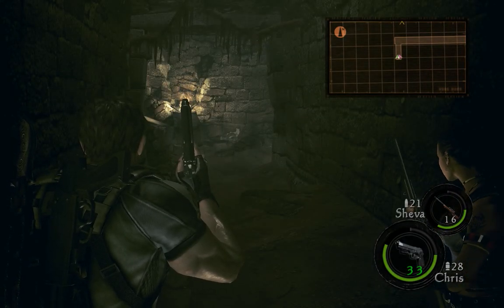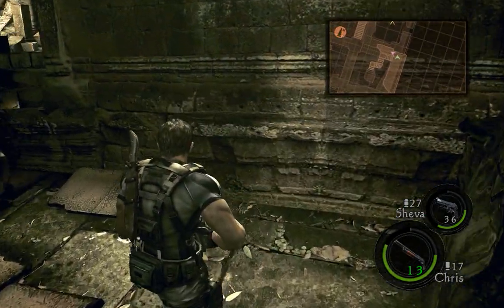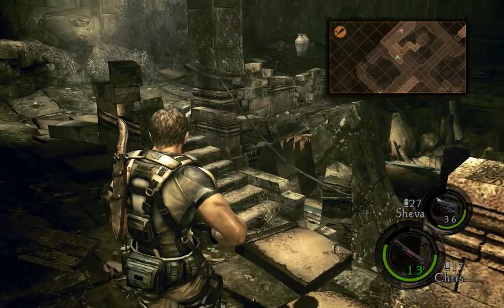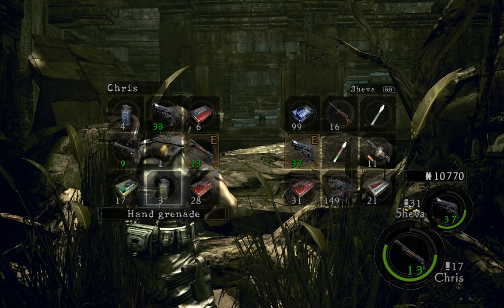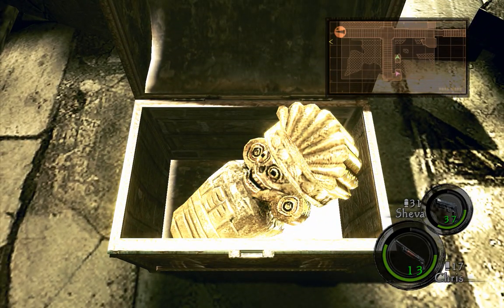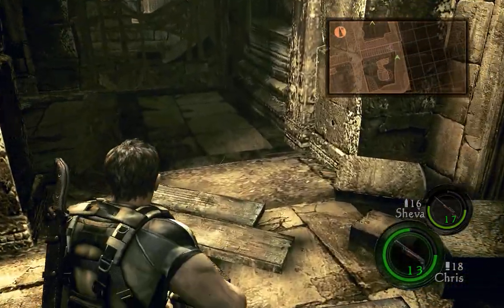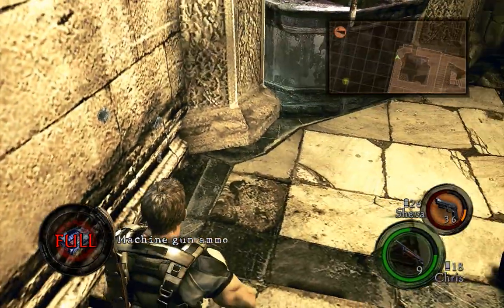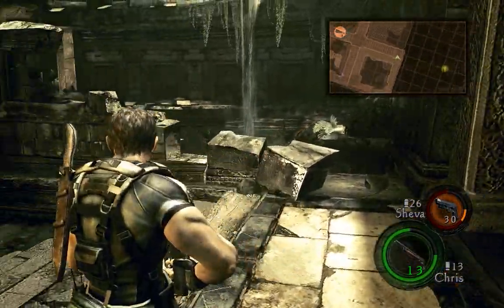Let's Both Play Resident Evil 5 020 - Mash A to Run!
Our heroes make their way deeper into the ancient complex, where they come across murderous enemies, clever puzzles, and unbelievably dangerous traps! Walk carefully, guys...

Featuring Ronin Drake as Sheva Alomar!